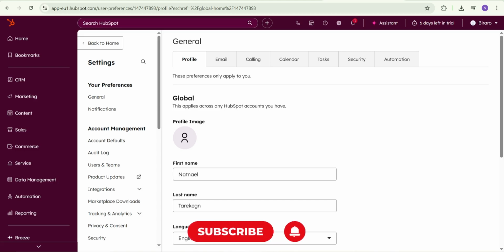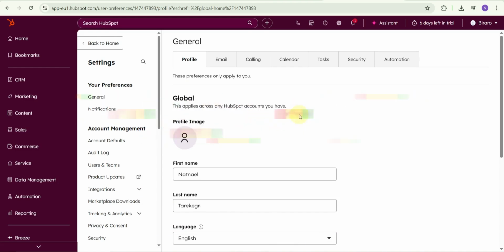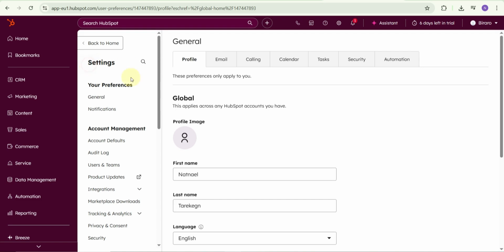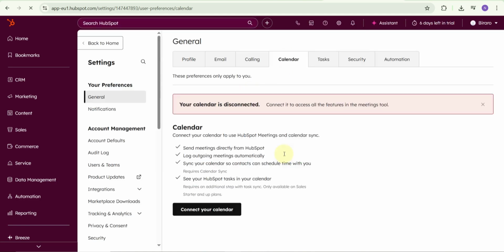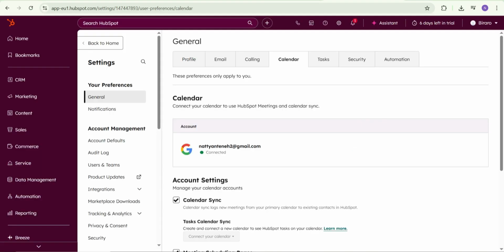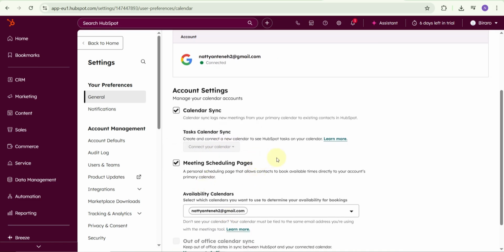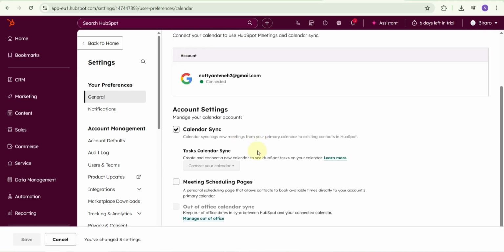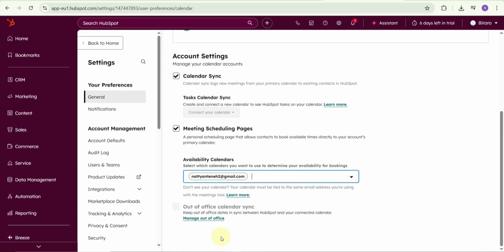How To Customize Your Connected calendar In Hubspot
In this video, you’ll learn how to customize your connected calendar in HubSpot step by step. Customizing your calendar settings lets you manage meeting availability, sync events, and control how your schedule appears to contacts, improving appointment management and team productivity. This tutorial is perfect for HubSpot users who want better calendar integration and scheduling efficiency.